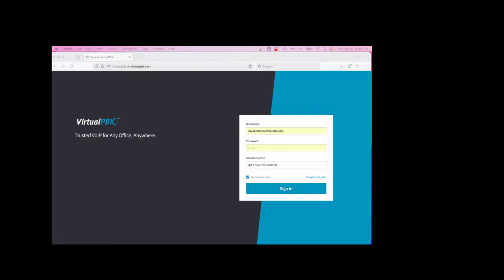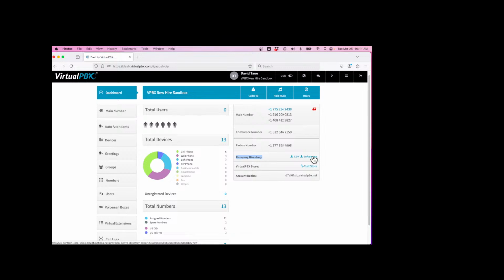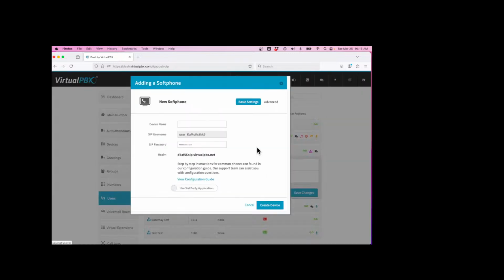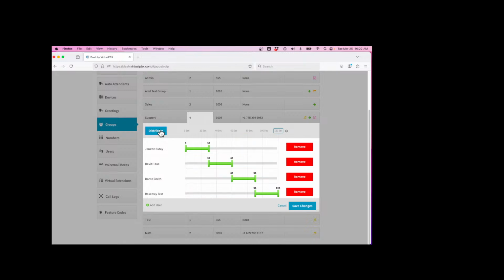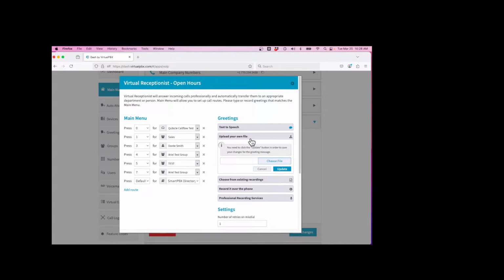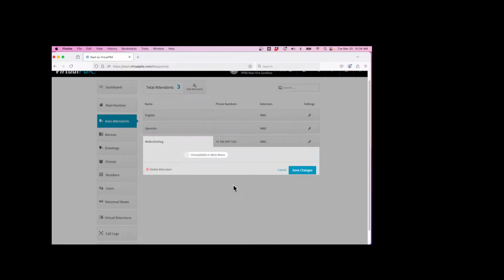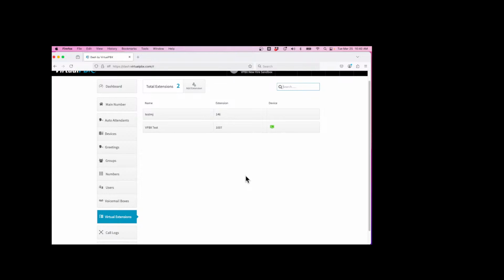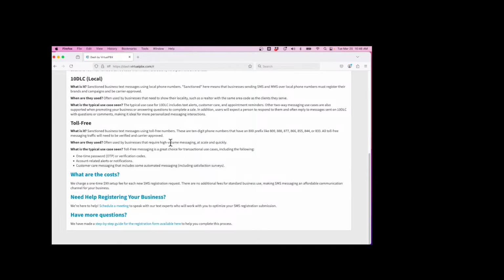VirtualPBX® Live Stream